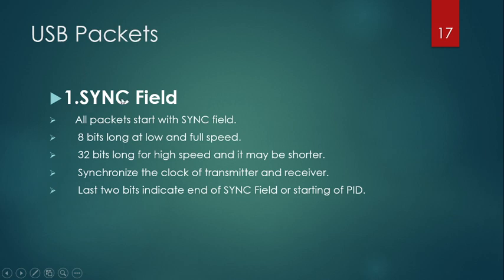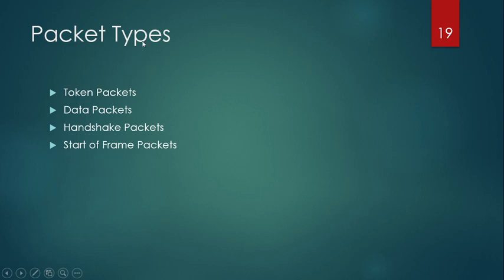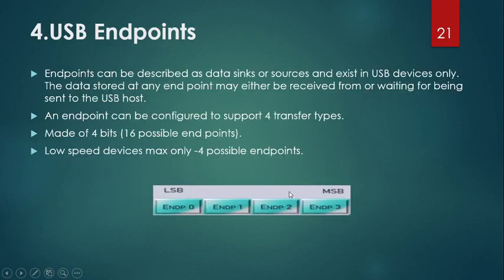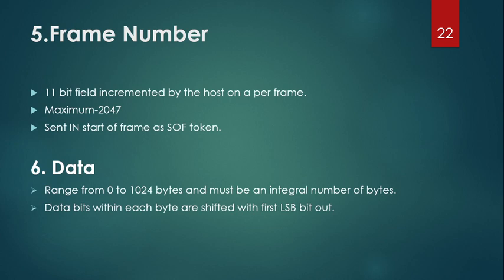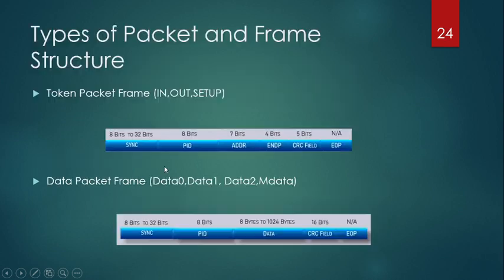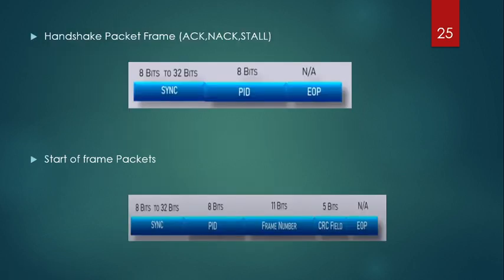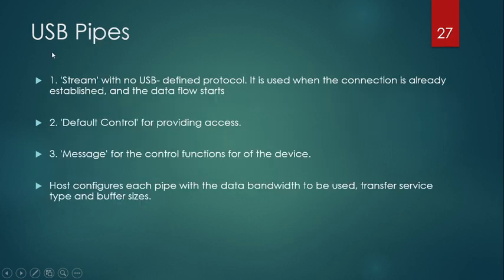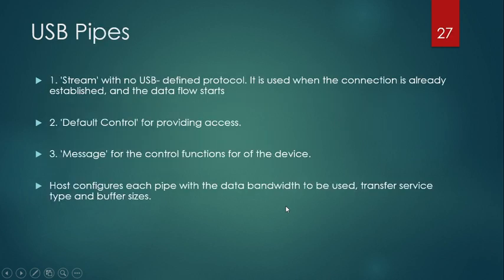EMBEDDED SYSTEMS| USB- PART2| Saniya Azeem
USB-Packet Frame,Pipes